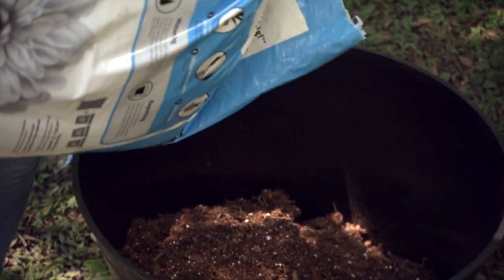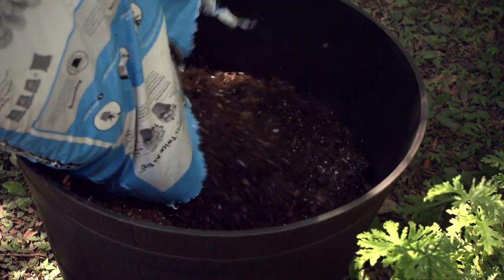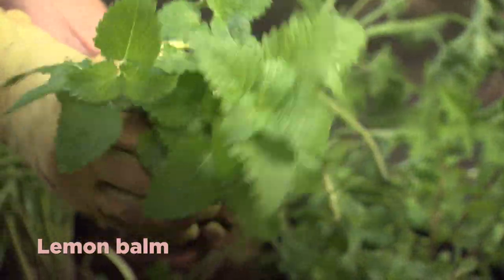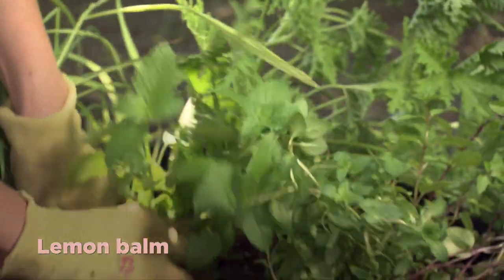Fight Off Mosquitos and Bugs without Chemicals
I partnered with @ExmarkManufacturing to share this easy way to repel mosquitos and other buggy pests without using chemicals! Bonus-It makes your deck or patio look prettier and cozier too! for more how-to videos for living your best backyard life!

For a list of other plants that help repel bugs, click over to my blog and comment to let me know you came from YouTube!